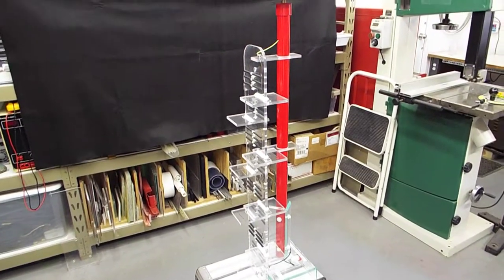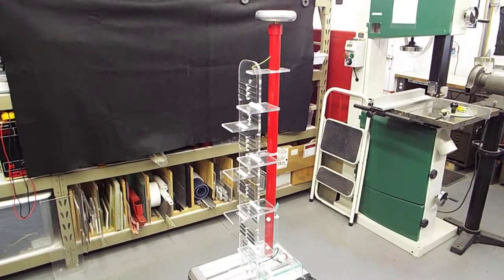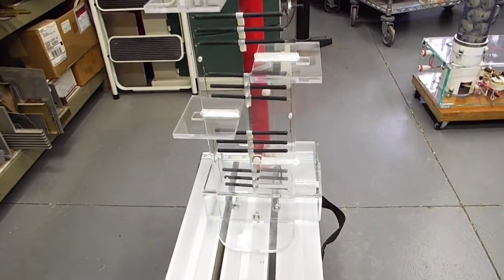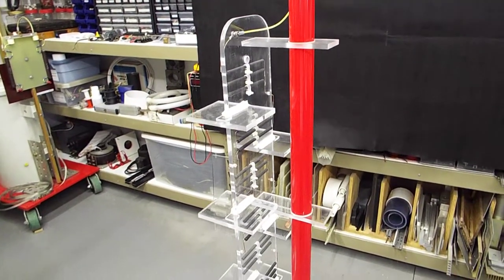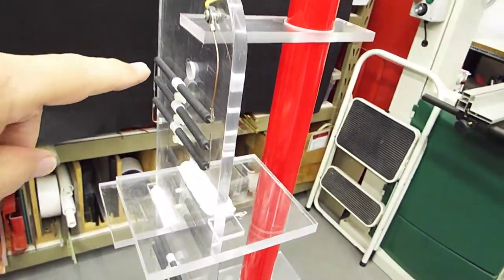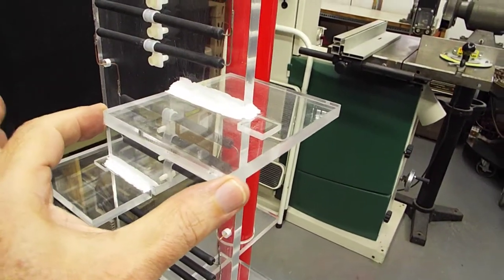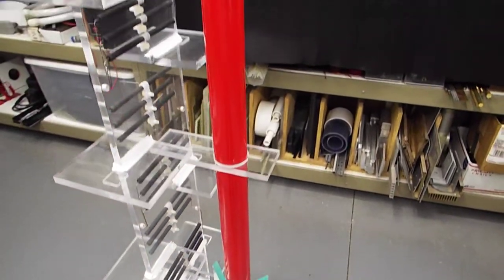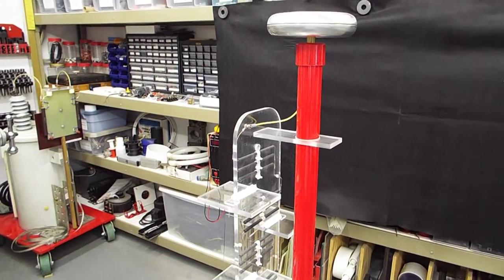Load Resistance For Voltage Multiplier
This describes the construction and design challenges for the load resistance and discharge terminal for my Cockroft-Walton voltage multiplier. Its designed to operated in air. The load resistance is 6.8M ohms and can withstand 400K volts and dissipate 300 watts. If you want more information about the CW voltage multiplier that this is designed for there are several other videos about this on my channel.